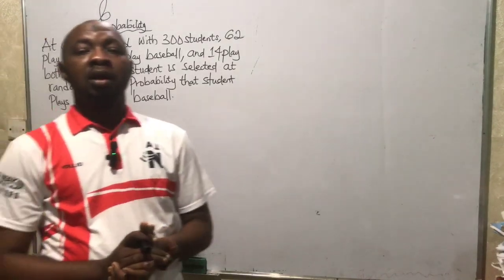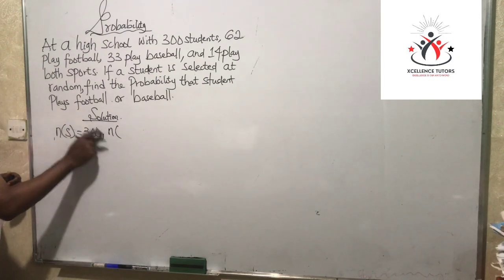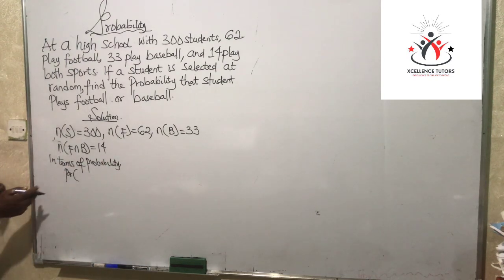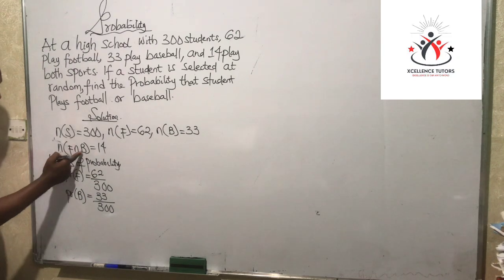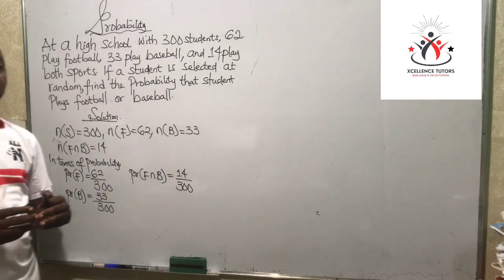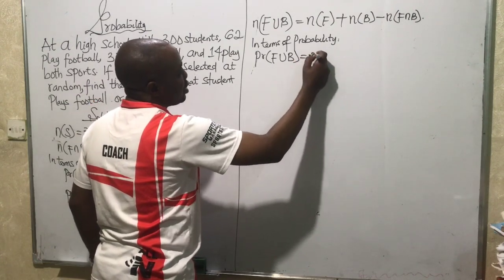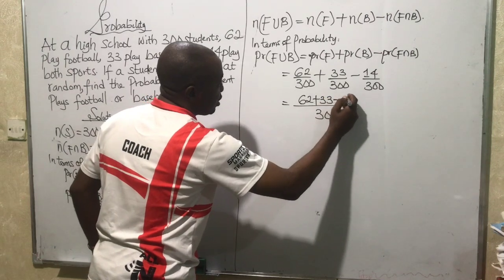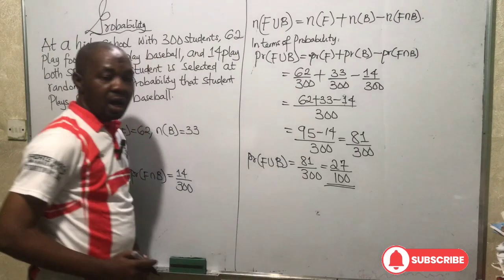PROBABILITY: Solutions to IGCSE mathematics questions on probability.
Calculating the probability that a student will play football or baseball.

Using the additional rules to solve probability problems.

Calculating probability using:
P(AUB)=P(A)+P(B)-P(A n B)...Where A and B are two events that are not mutually exclusive.